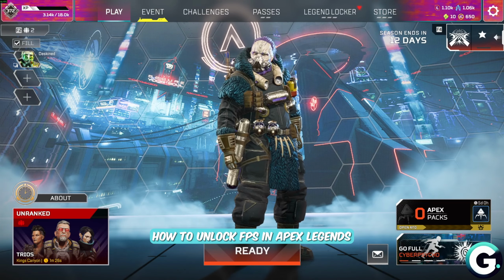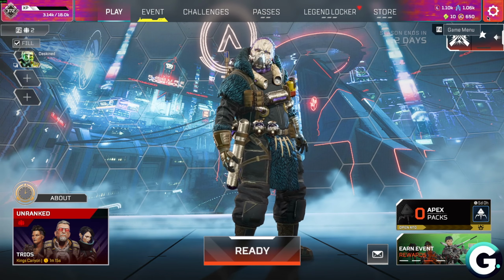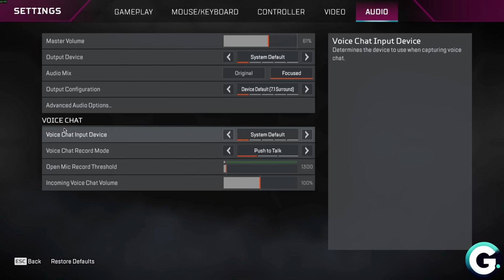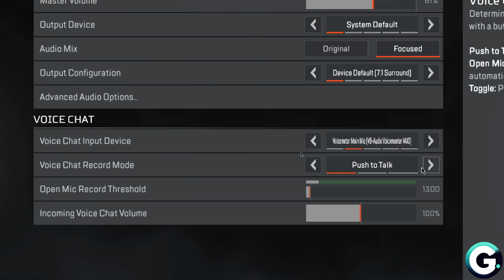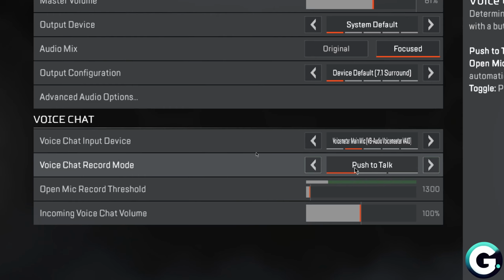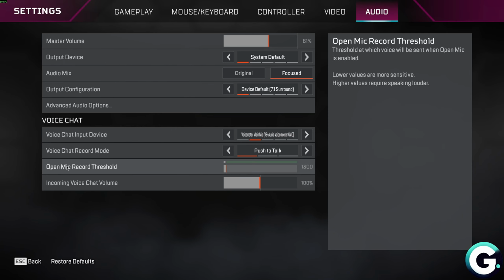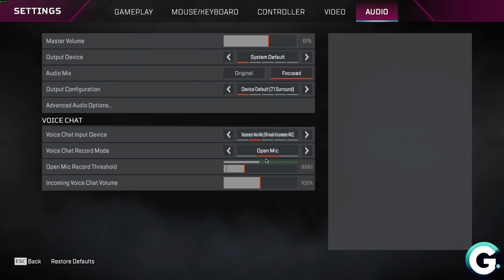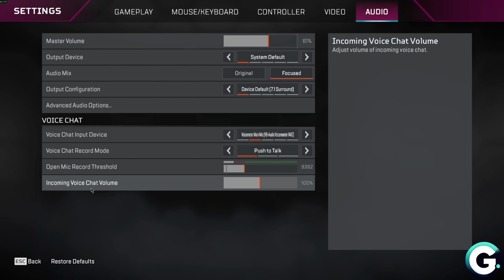How to UNLOCK FPS in Apex Legends (EASY) 2026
How to Unlock FPS in Apex Legends with simple settings that can help increase your FPS and improve gameplay performance. This tutorial shows the settings you can change to remove FPS limits, reduce stuttering, and get smoother gameplay.